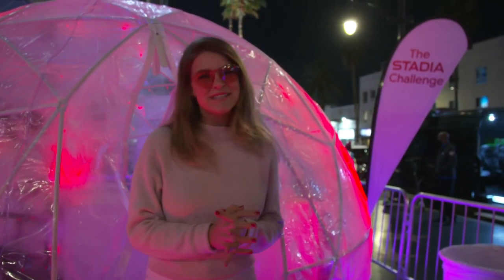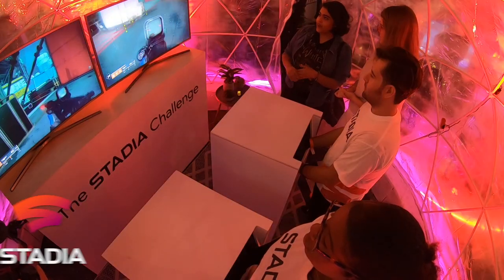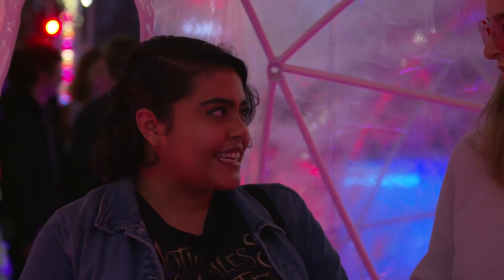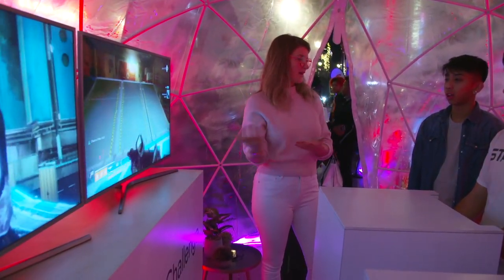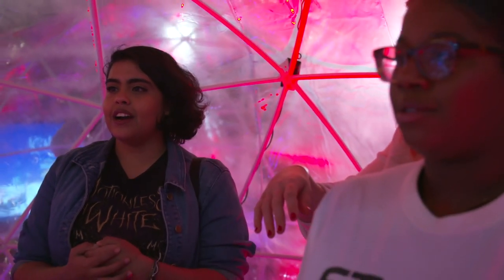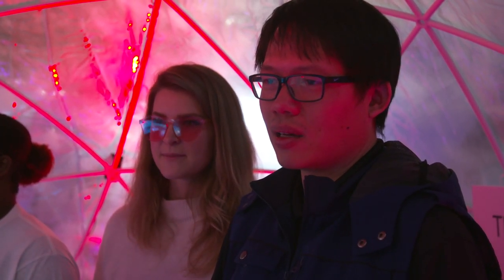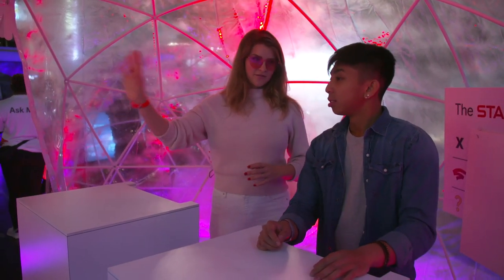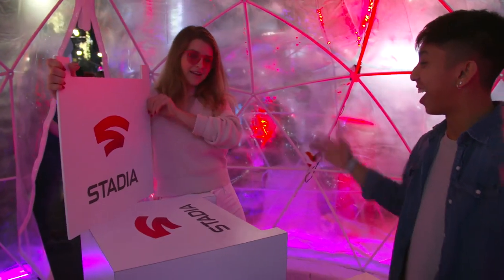GOOGLE STADIA vs CONSOLE: KittyPlays Hosts the STADIA CHALLENGE!!!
I partnered with Stadia to host the Holiday Google Stadia Challenge in Hollywood! I am showing you people's honest reactions to how Stadia performs against Console X, the world's most powerful console! We did a blind test looking at smoothness, frames per second, gameplay, and user experience to see which one people off the street preferred. To check out Stadia for yourself or make a purchase go to